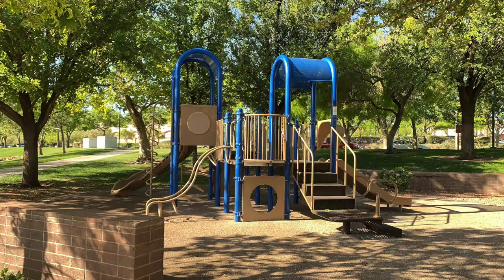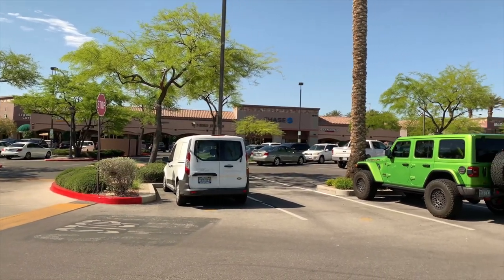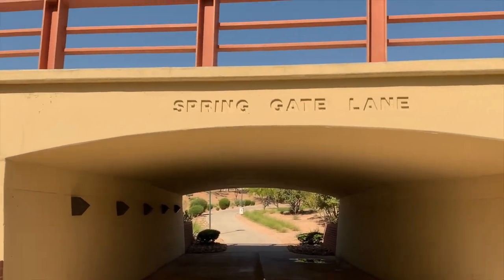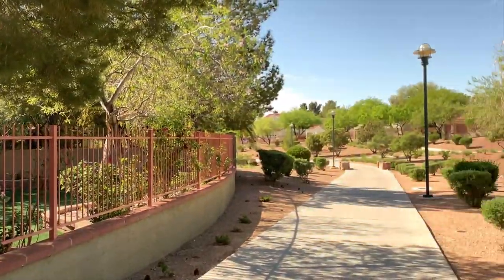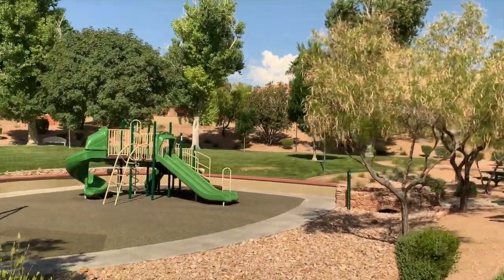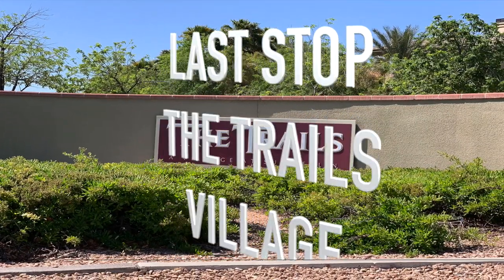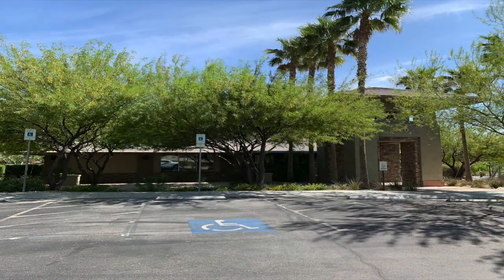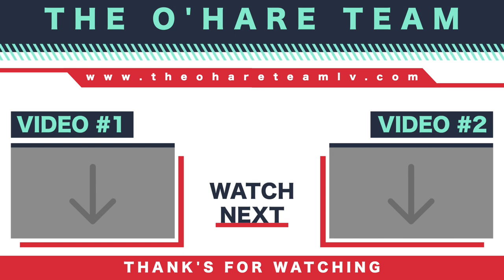The Trails Village in Summerlin - Living in Las Vegas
The Trails Village in Summerlin, Las Vegas

Summerlin Trails Village in Las Vegas, Nevada was developed in 1993 and is the 3rd Summerlin Village to be developed.

It is comprised of 573-acre mixed-use residential village, which includes several single- and multi-family neighborhoods, The Trails Community Center, The Trails Park and The Trails Paseo Park, a neighborhood retail center – The Trails Village Center (1998), two houses of worship, a U.S. Post Office and the Summerlin Library.

The Trails Village is located in the Summerlin North Community association and is part of the Summerlin Master Planned Community. This Village offers residents a number of amenities for an active lifestyle. Homeowners can enjoy The Trails Community Center and The Trails Park.

Company: Home Realty Center
License #180246